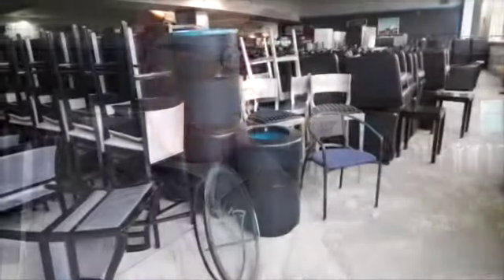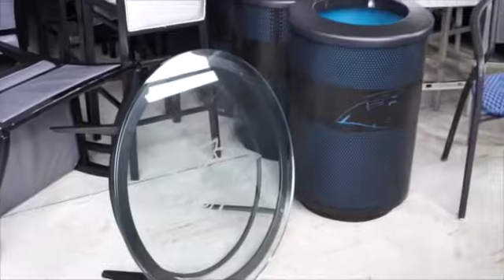Panthers donate to Charlotte Habitat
With renovation of luxury suites, Carolina Panthers donate furnishings to Habitat Charlotte for sale in organization's ReStores.